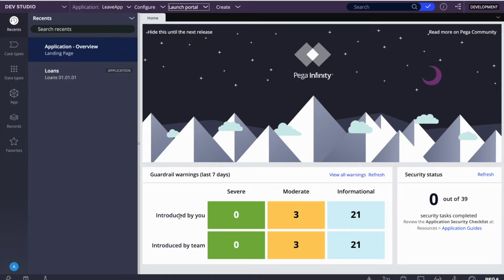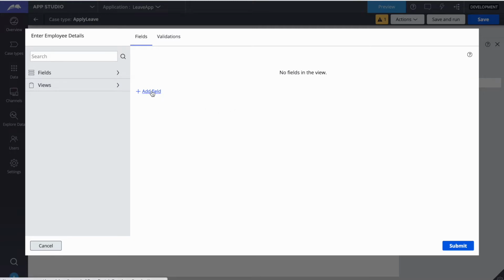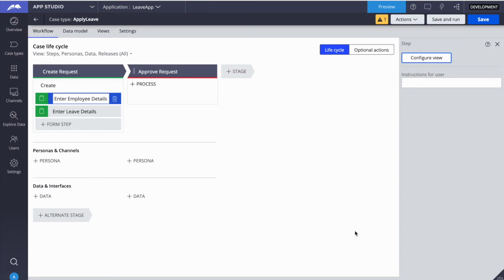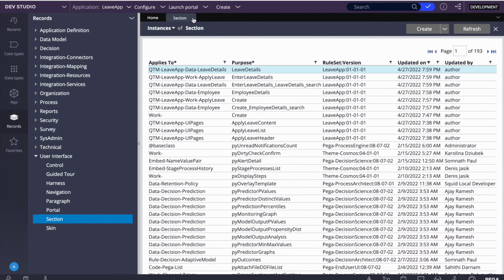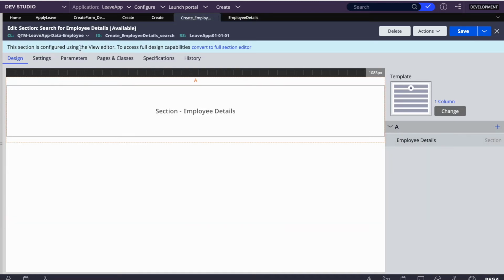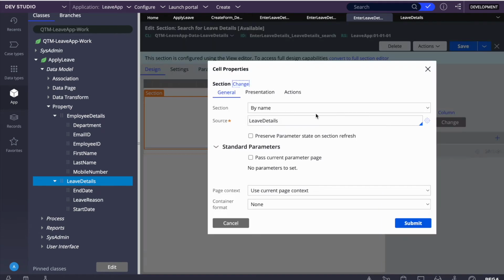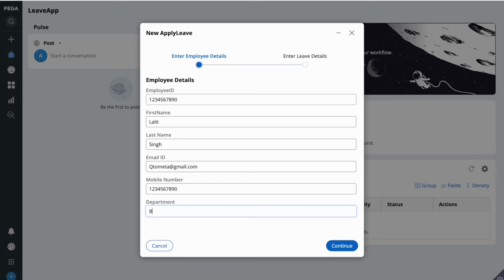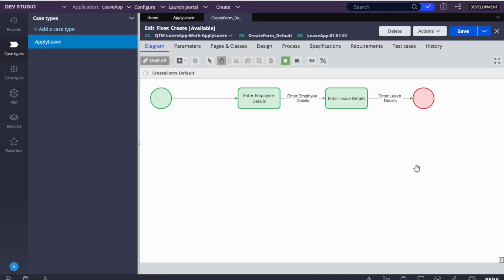Learn to creating User Interface(UI) in Pega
Learn to creating User Interface in Pega